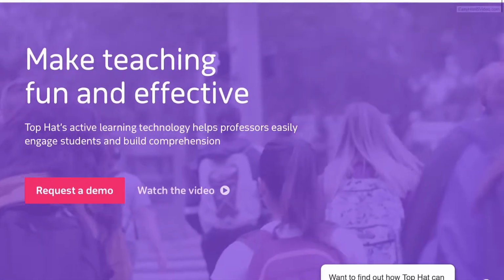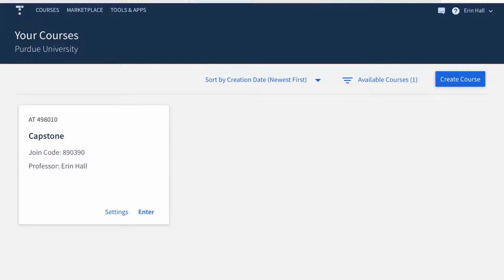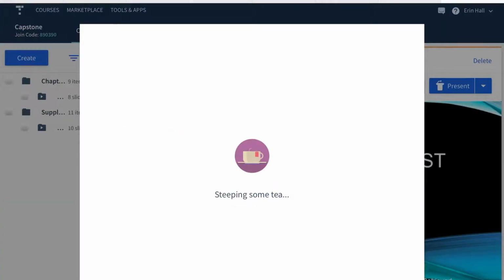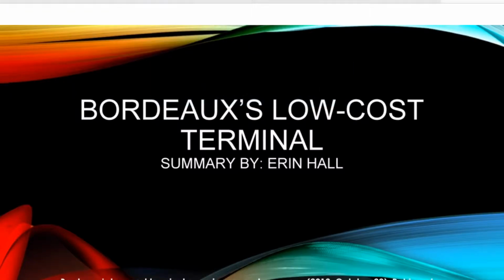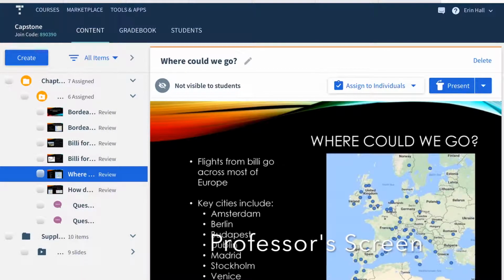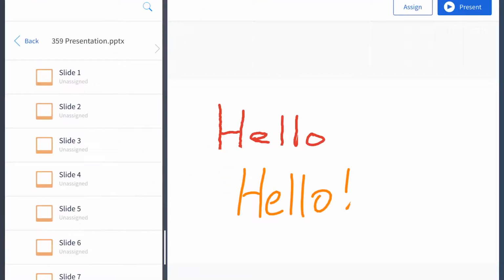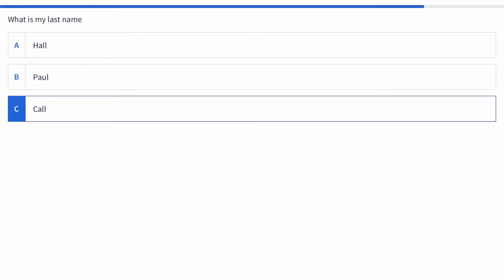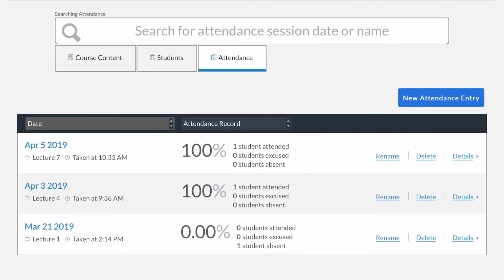This is Top Hat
A hands on introduction into both the Professor’s and Student’s view of the classroom app Top Hat.